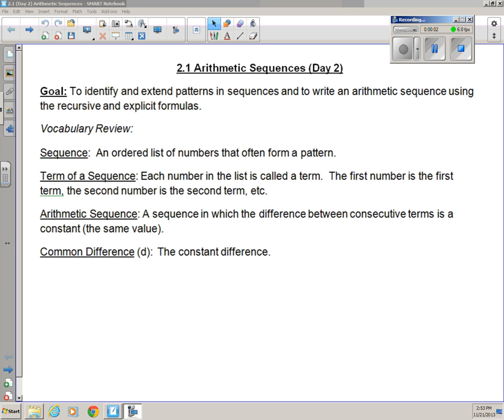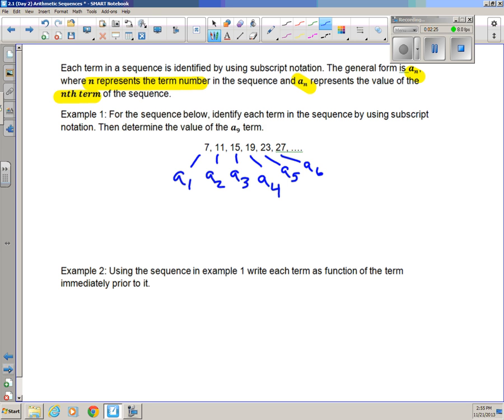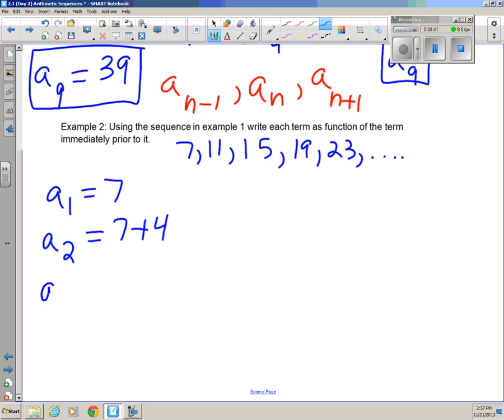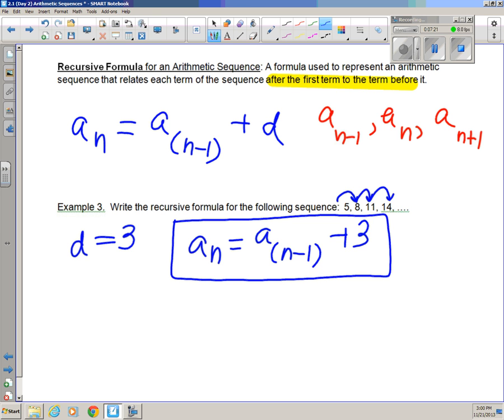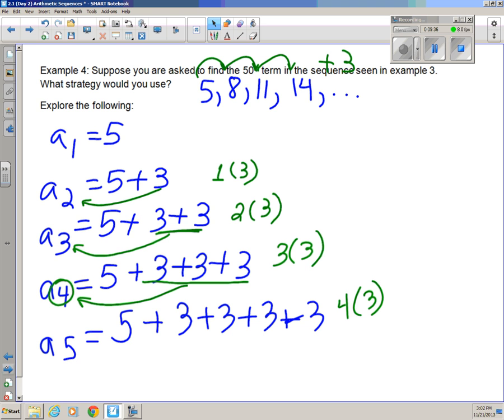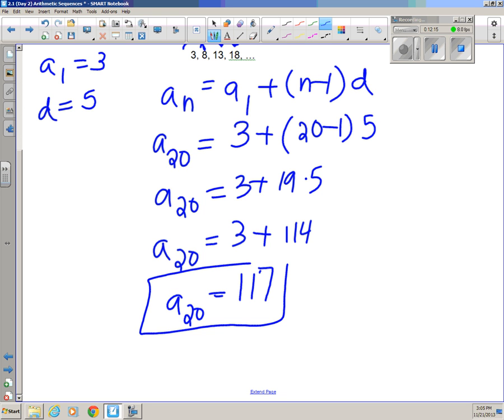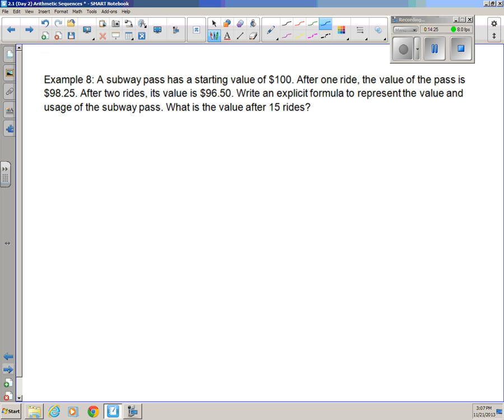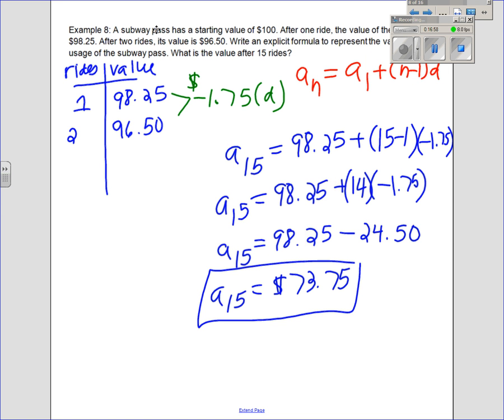2 1 Day 2 Video